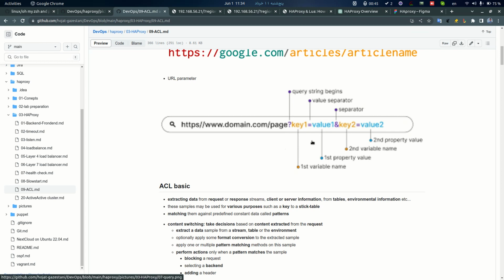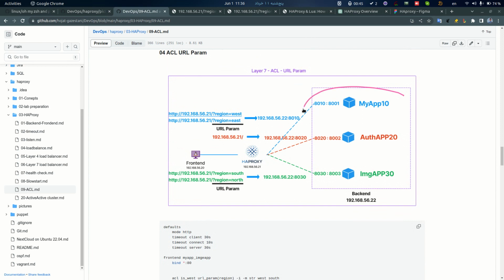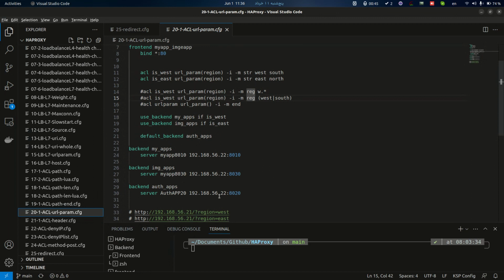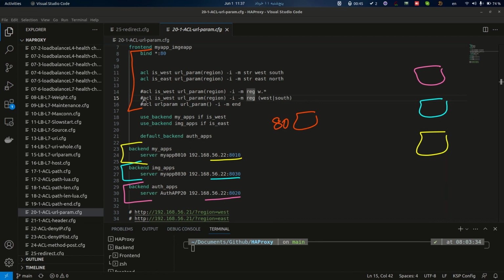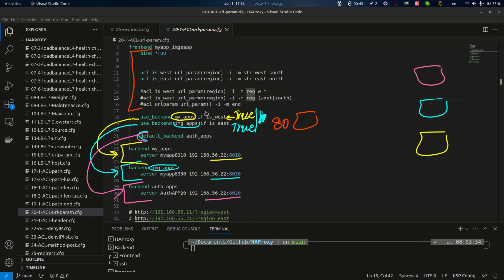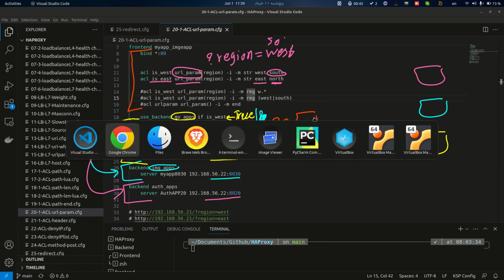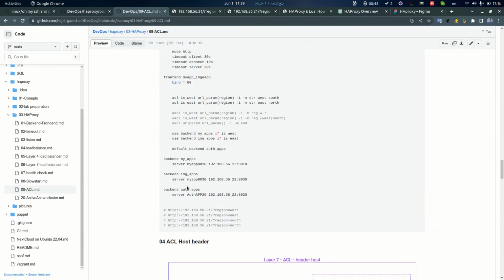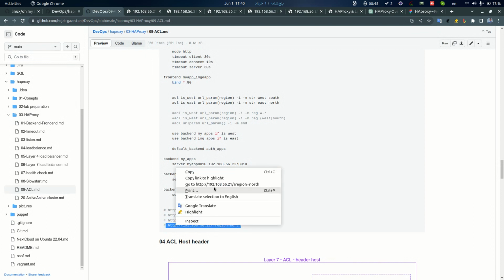28 URL Parameters in HAProxy access list Configuration, Testing, and Demo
In this video, I dive into the world of HAProxy and explore the concept of URL parameters. I explain how URL parameters can be leveraged to make dynamic decisions in HAProxy's access list configuration. Watch as I demonstrate and test this configuration in a live HAProxy setup, showcasing its practical applications and benefits.

To further enhance your learning experience, I provide access to the demo files and configuration used in the video. You can find them on my GitHub repository, allowing you to follow along and experiment with the concepts discussed.

Join me on this journey as we uncover the power of URL parameters in HAProxy and unlock new possibilities in load balancing and configuration management. Don't miss out on this valuable tutorial that will empower you to optimize your web traffic handling with precision and flexibility.